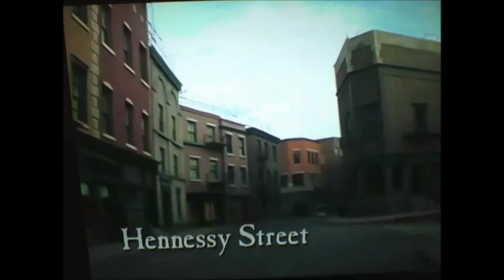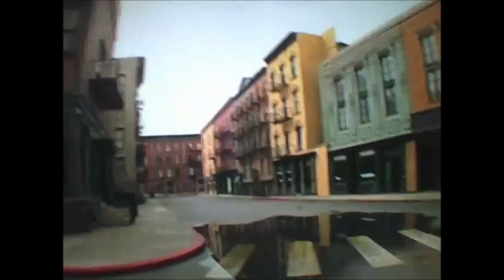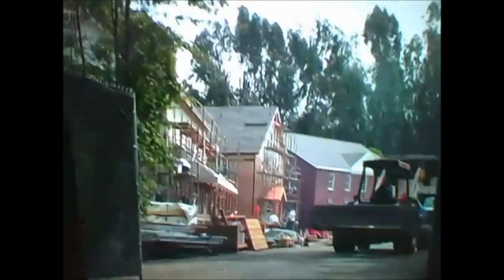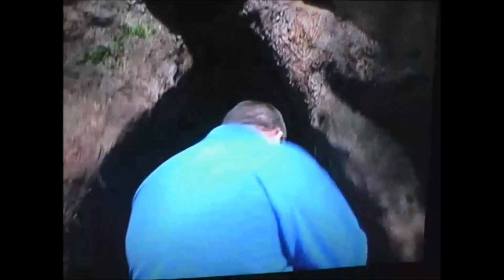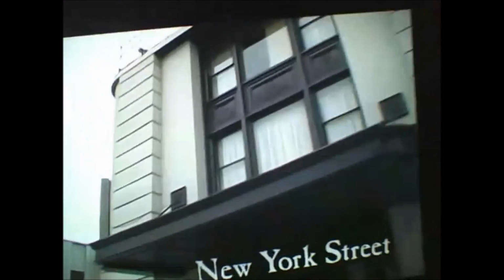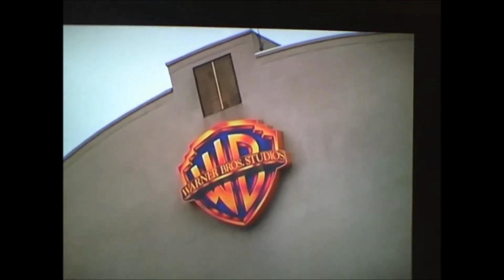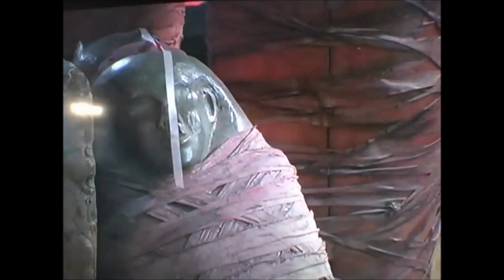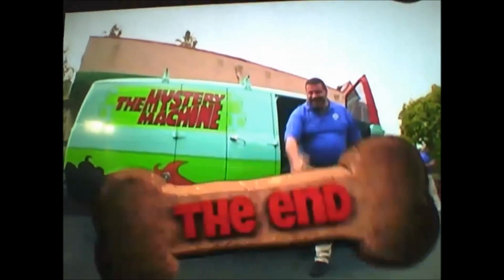Hunted Backlot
Shaggy and scooby were scared by the things they loocks. Can you see what is the scary things?